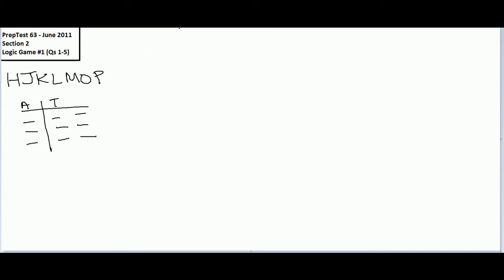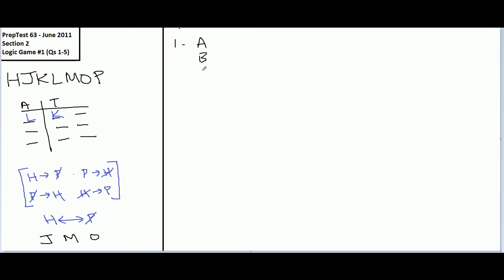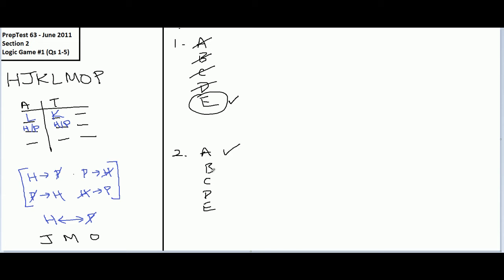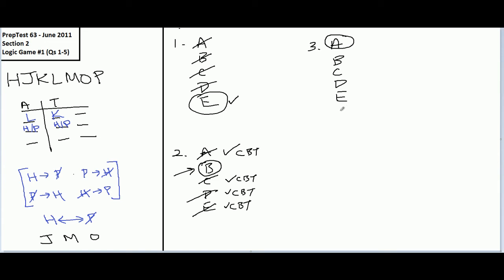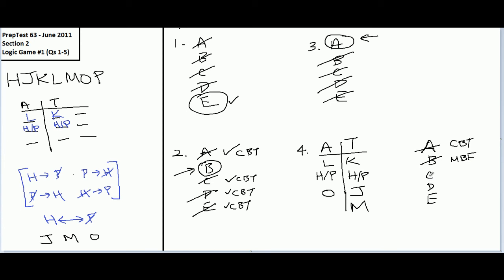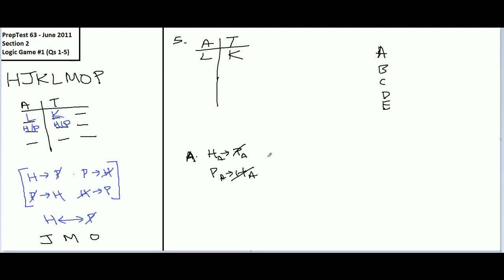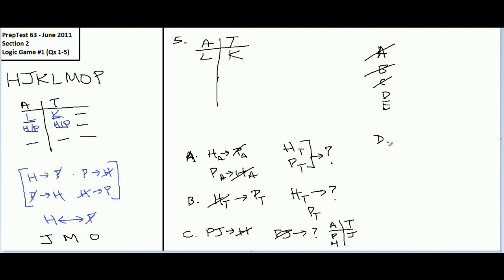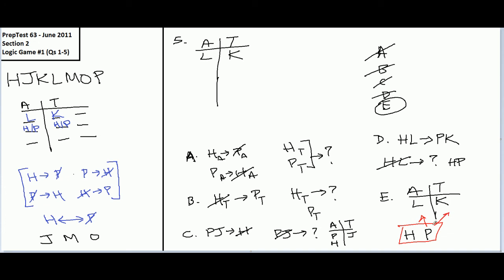LSAT PrepTest 63 Logic Game 1 Full Tutorial (Questions 1-5)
A full explanation of Logic Game #1 from LSAT PrepTest 61, administered in June 2011.